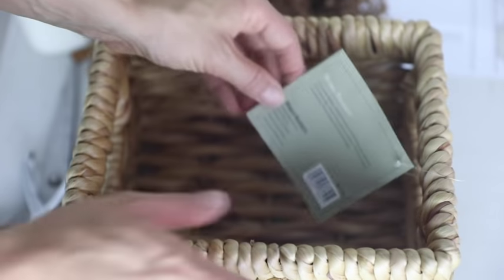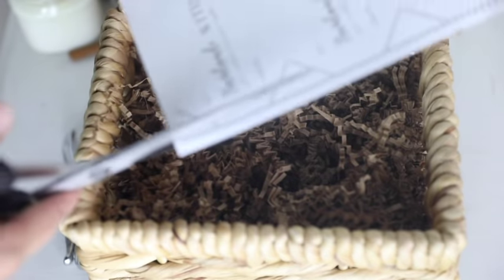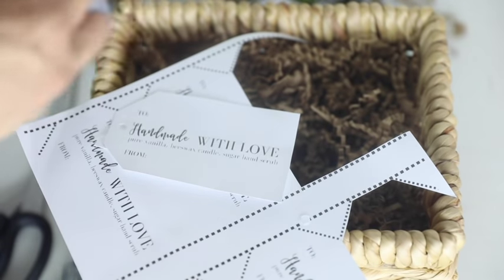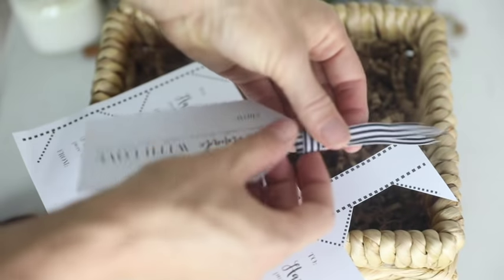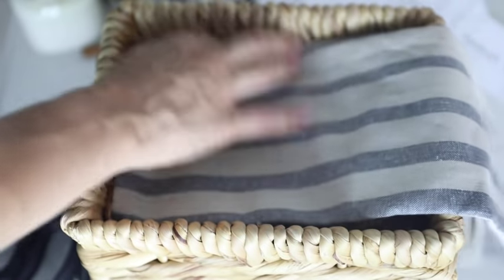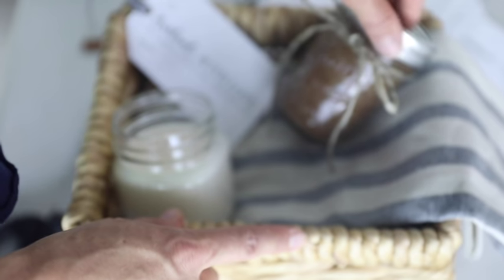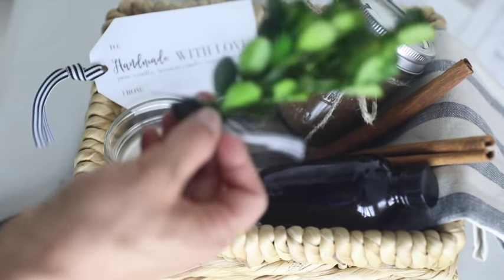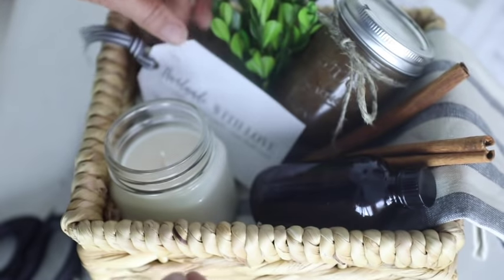Homemade Christmas Gift Ideas- Gift Basket Tutorial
Give everyone on your list the gift of a handmade Christmas with this simple gift basket tutorial.  Make homemade sugar scrub, beeswax candles and vanilla extract all with Farmhouse on Boone tutorials.

Every item and tutorial used to make these homemade Christmas gift baskets can be found in this blog post

MORE on the blog:

START WITH THIS POST (Everything is linked in this post.)